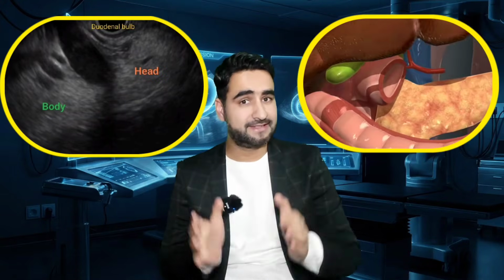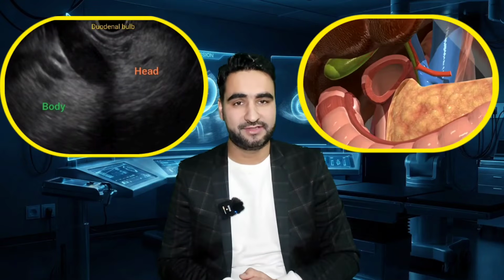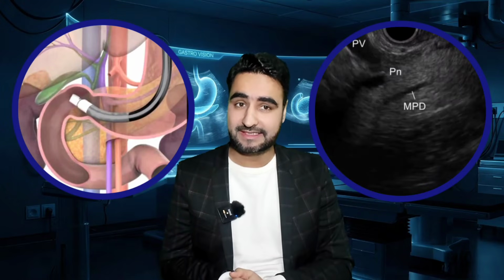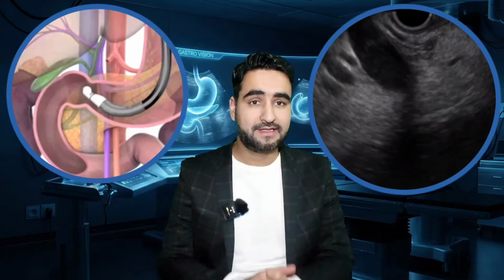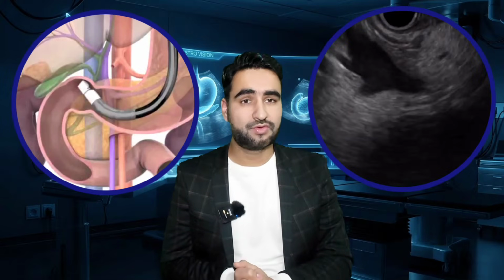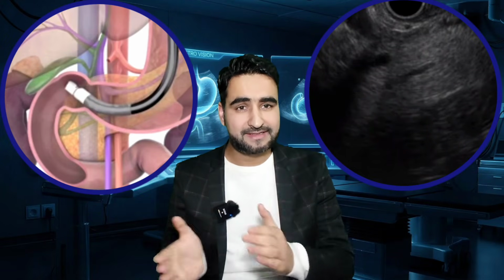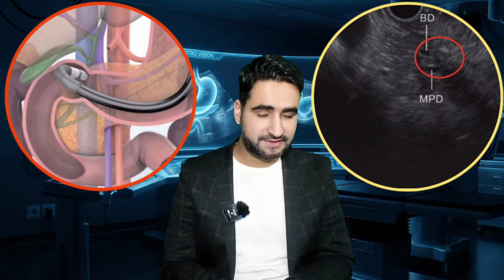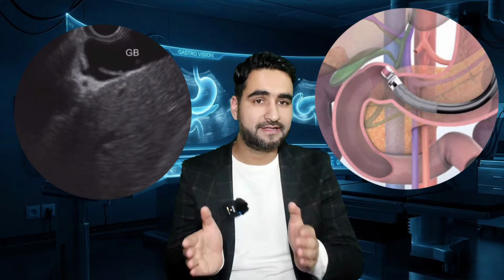EUS Duodenal Bulb: A Step-By-Step Guide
Struggling with EUS duodenal bulb orientation? This masterclass explains WHY the pancreatic head appears on the RIGHT and body on the LEFT—finally making complete sense!

🎯 You'll Learn:
✅ The "upside-down" transducer concept
✅ Why structures appear where they do
✅ Clockwise vs counterclockwise rotation effects
✅ Complete step-by-step examination
✅ Common pitfalls and solutions

Perfect for GI fellows, gastroenterologists learning EUS, and anyone struggling with duodenal bulb confusion!

Dr. Qazi Suhail | Government Medical College Srinagar